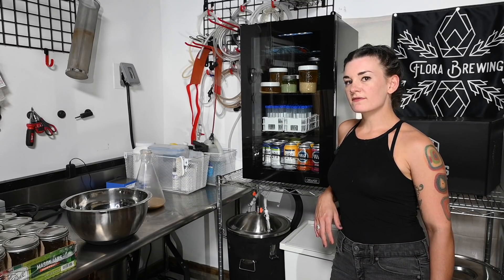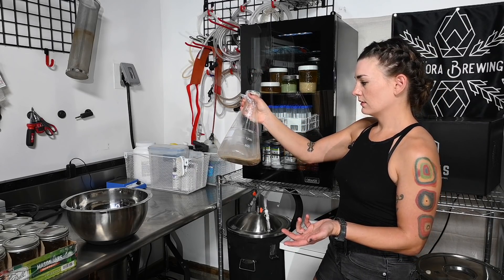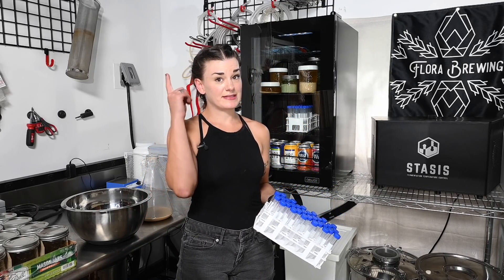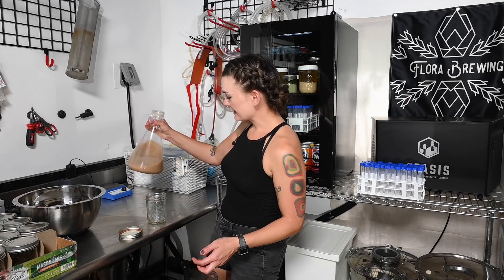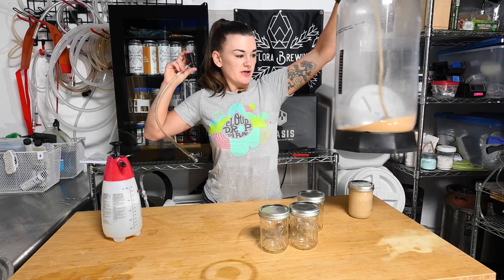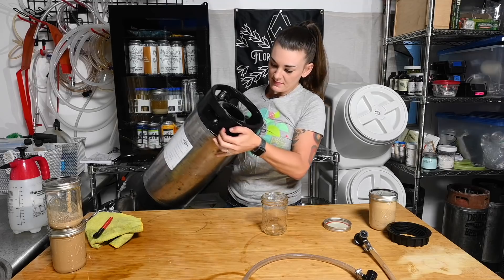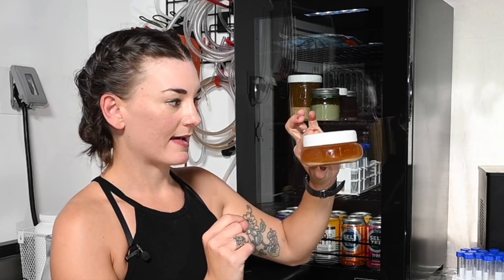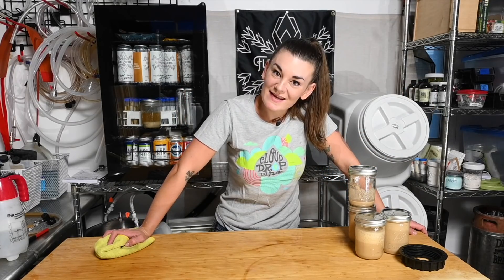How to Harvest & Save Yeast when Homebrewing & Setting up My NewAir Fridge as a Yeast Bank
Once again I have more ingredients that need to be chilled than I have space for so I got a NewAir Anniversary Fridge to create a super pro yeast bank! In this video I show four ways to harvest yeast and some cool ways to save fridge space when you do it!

Wanna try my brews? Help bring Flora Brewing to city near you! Support my fundraiser

Hudson sprayer for sanitizer
Slat holder
Stir bars
Mason Jars
Erlenmeyer Flask